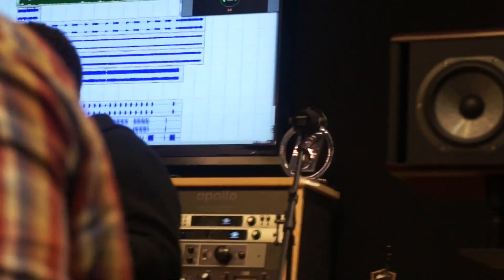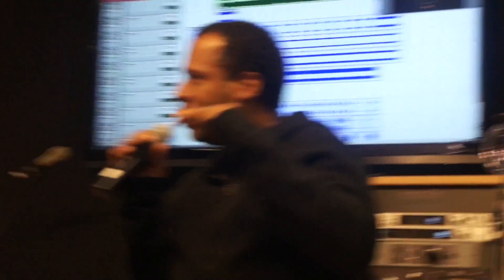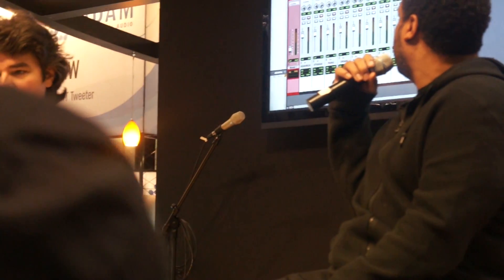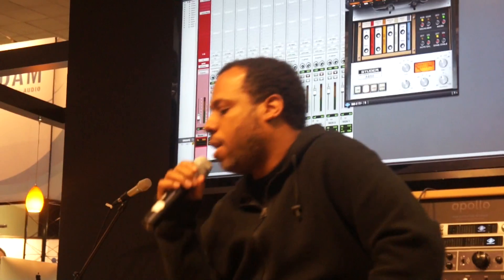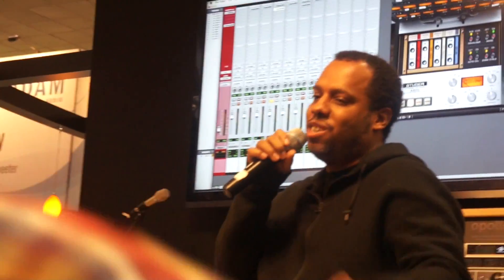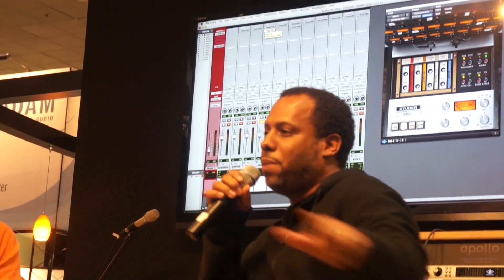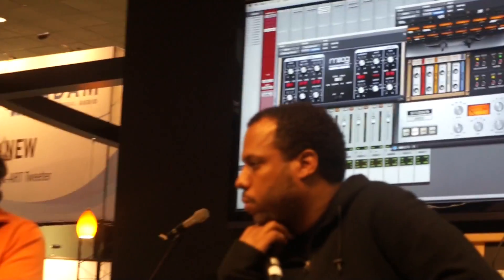NO ID Talks with Universal Audio at NAMM 2014 on BBoyTechReport.com